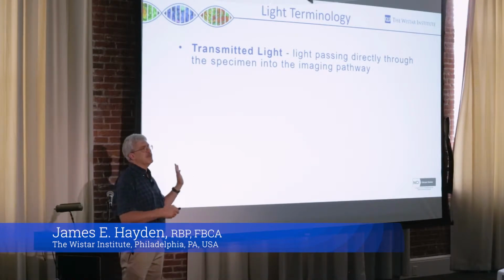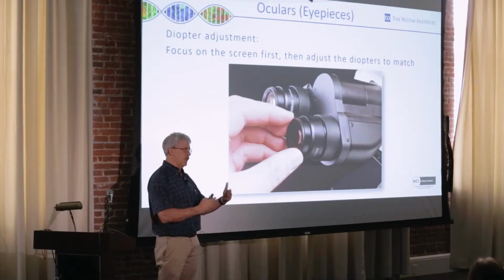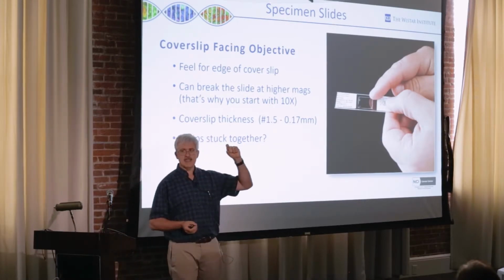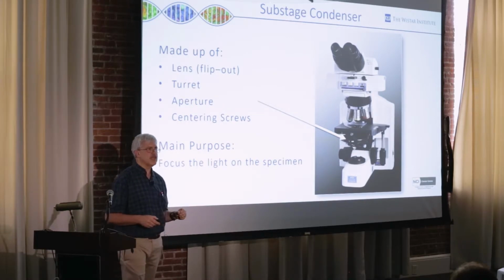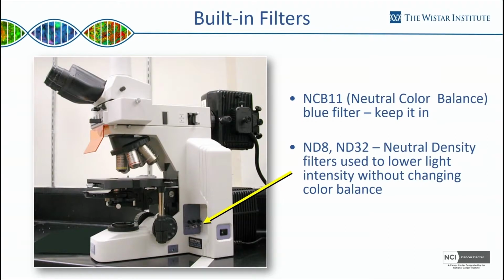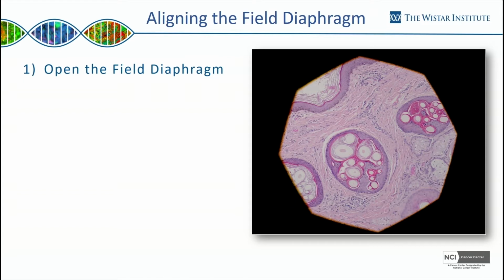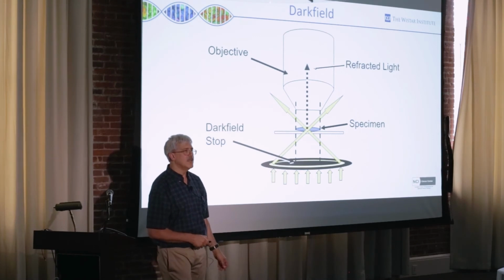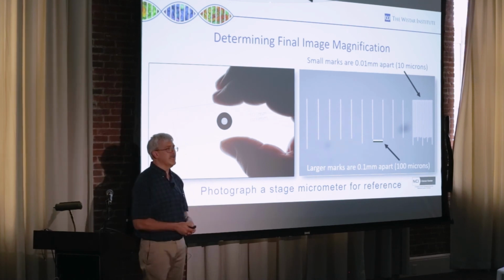Jamie Hayden, RBP, FBCA - Basic Photomicroscopy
This presentation is a discussion on the basics of microscopy and photomicrography in preparation for the a hands-on workshop, "Hands-on Microscopy" presented by Jamie Hayden, RBP, FBCA and James Wetzel, PhD. Topics include digital photomicrography, Köhler illumination and fluorescence techniques and tools.

Note: There are occasional references to a workshop that followed the presentation.